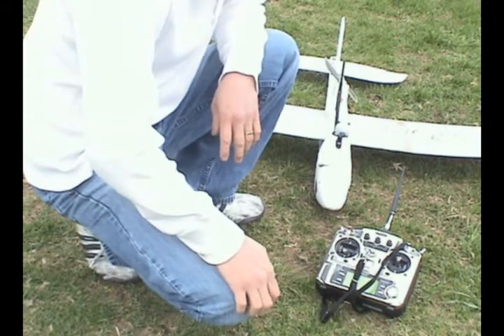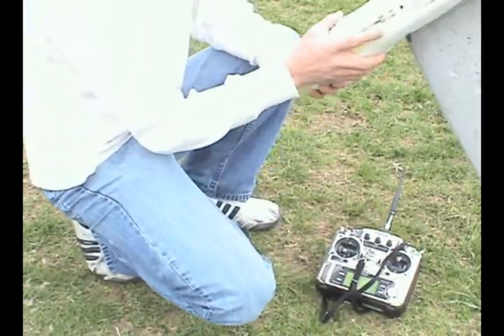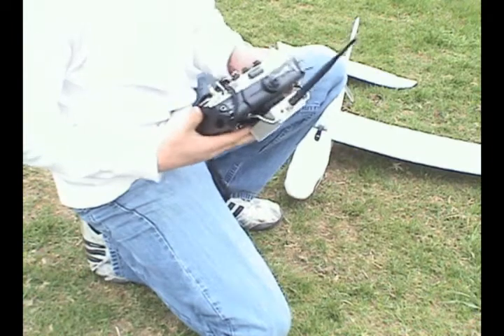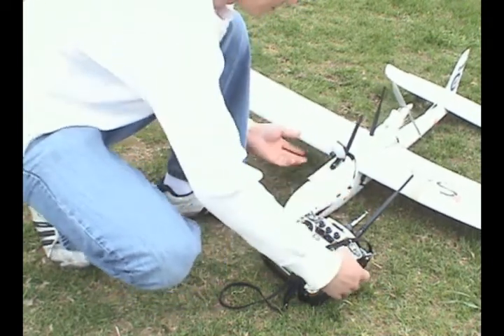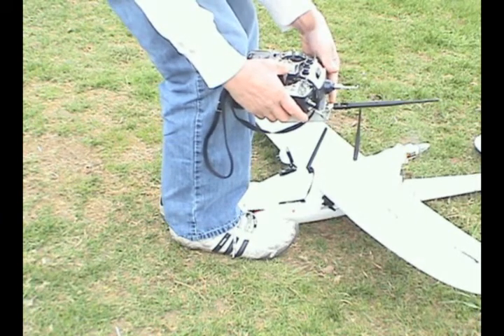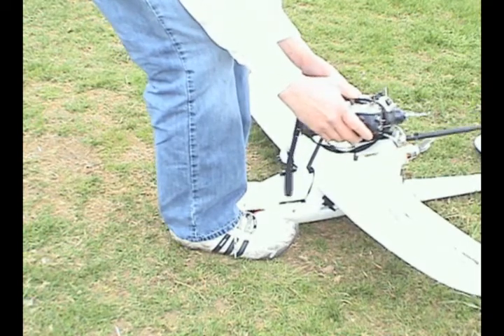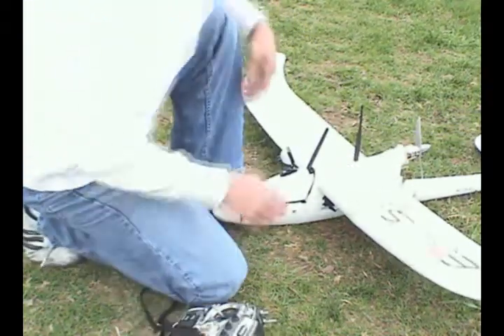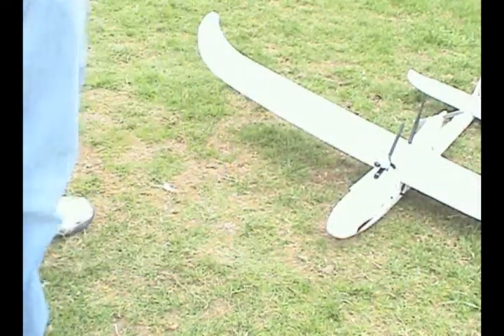Dragon Link Test Video 1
Testing of Dragon Link, a 433mhz UHF long range module that replaces the standard units used by most commercial vendors. This test was to show how simple it is to program the fail safe and also prove how stable it is. We expect Dragon Link to easily reach 20 to 30 Km of controllable range. Maybe more but not finalized until results come in from our beta testers in U.S., Asia and Europe.